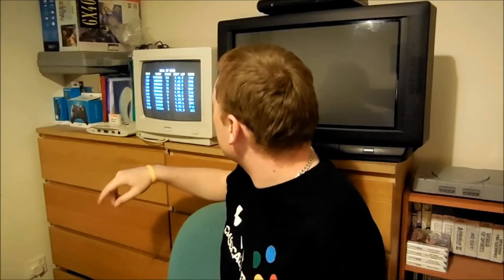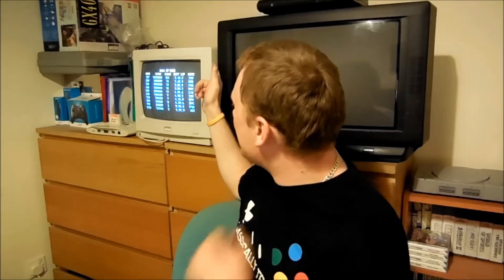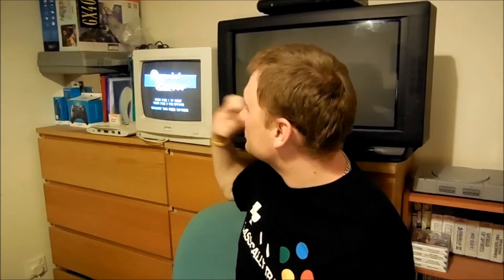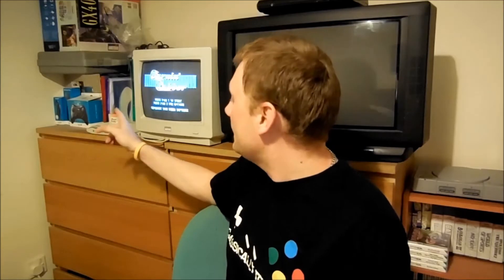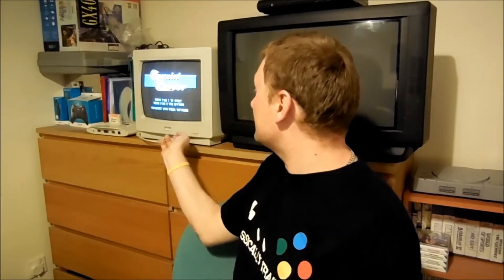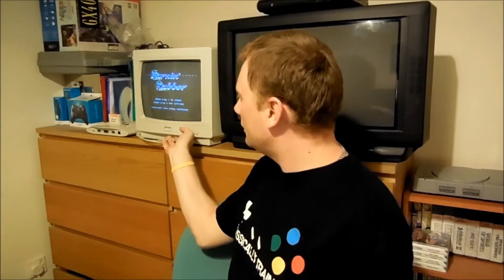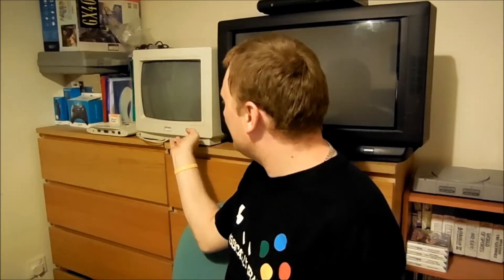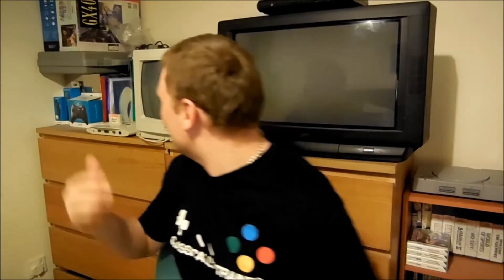Retro Waffle - A Gift for the GX4K & The 99p Pick-up Club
I have finally got my hands on a dedicated viewing screen for the GX4000, a CM-14, which will also prove useful if and when I get my final Amstrad system installment of a CPC6128 Plus. In the meantime, I have picked up various titles for my newly repaired PS1 and PS2 as well as a rather nifty peripheral. And most of them cost less than a bottle of Coca Cola or Cadbury Chocolate bar. Got to love Charity Shops!

Bug...'Out!